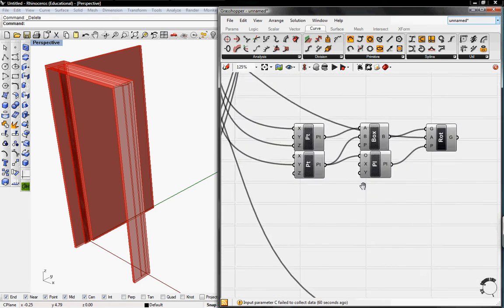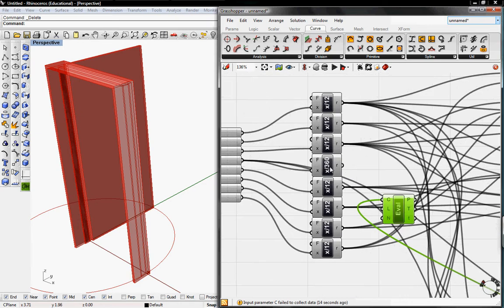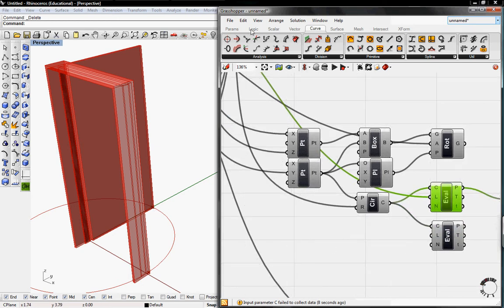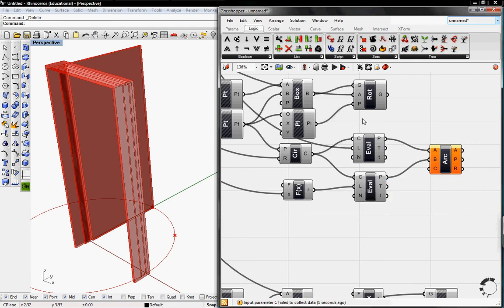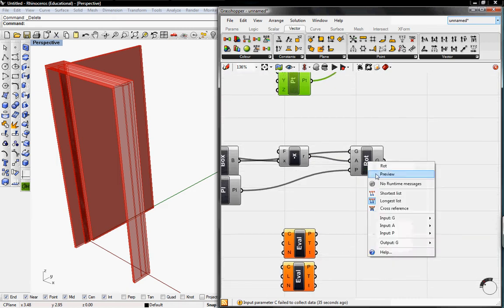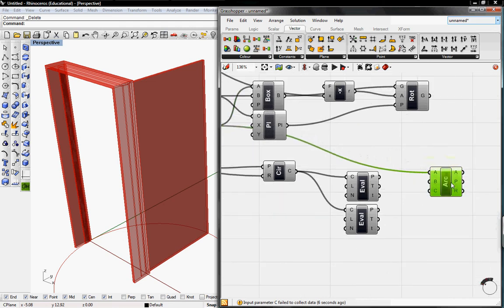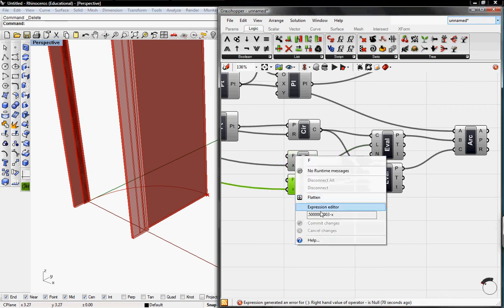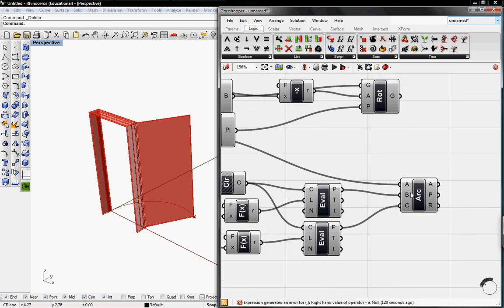door part 4 by digitaltoolbox.info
here we create the actual door swing so when we create a floor plan, we do not have to redraw the swing